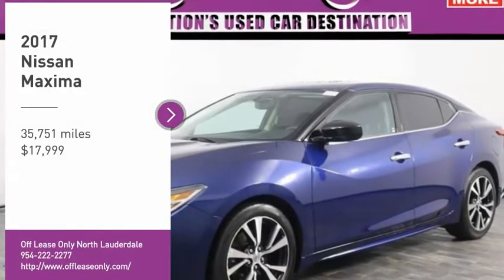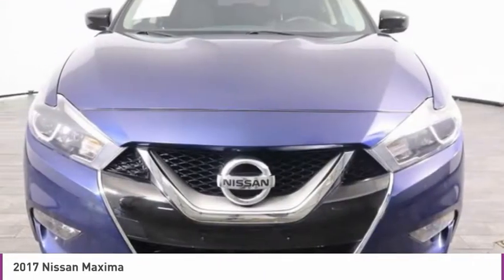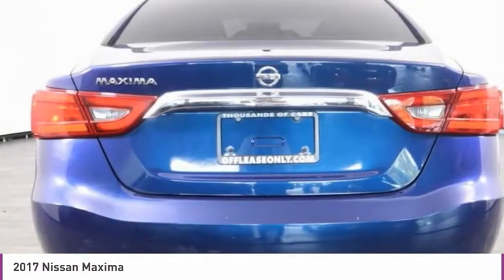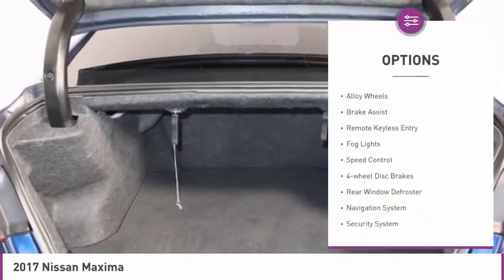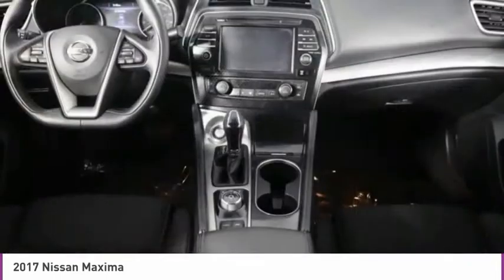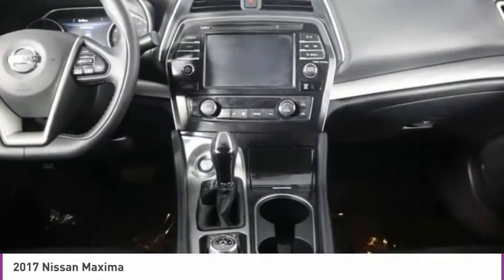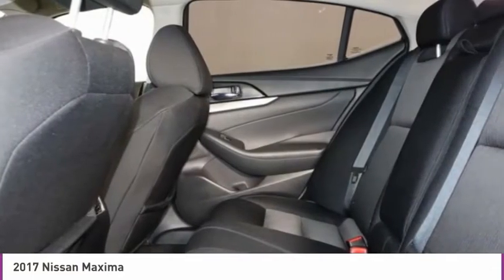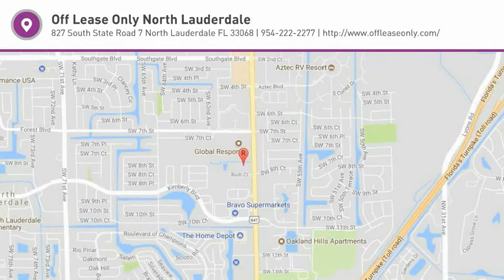2017 Nissan Maxima B312083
2017 NISSAN MAXIMA North Lauderdale, FL
Stock# B312083

827 South State Road 7

IIHS Top Safety Pick+. Only 35,750 Miles! Boasts 30 Highway MPG and 21 City MPG! This Nissan Maxima boasts a Premium Unleaded V-6 3.5 L/213 engine powering this Variable transmission.

*This Nissan Maxima Comes Equipped with These Options *
[L92] FLOOR MATS/TRUNK MAT & TRUNK NET, [B10] SPLASH GUARDS, Window Grid Diversity Antenna, Wheels: 18  Machined Aluminum Alloy, Vinyl Door Trim Insert, Valet Function, Trunk Rear Cargo Access, Trip Computer, Transmission: Continuously Variable (CVT), Transmission w/Driver Selectable Mode and Sequential Shift Control.

IIHS Top Safety Pick+, KBB.com Best Resale Value Awards.